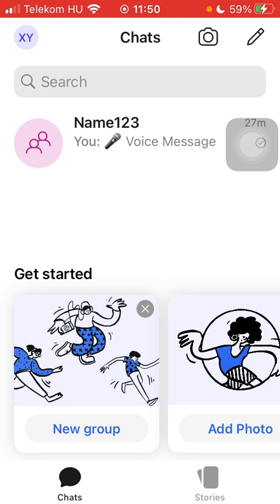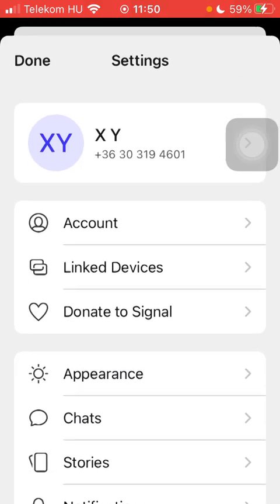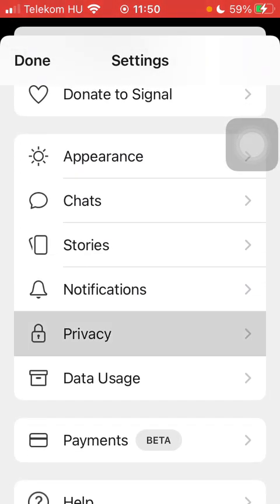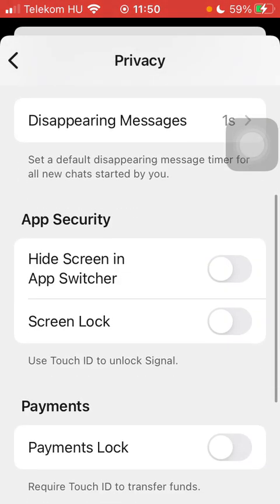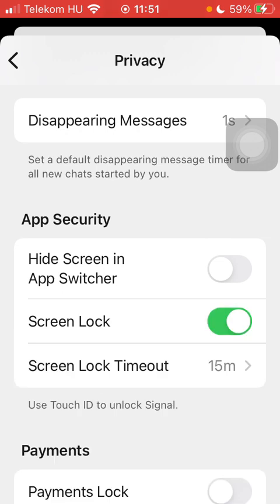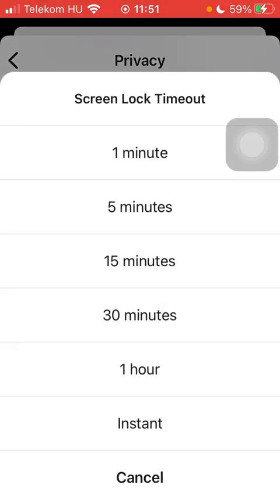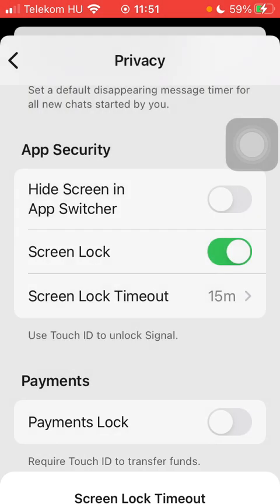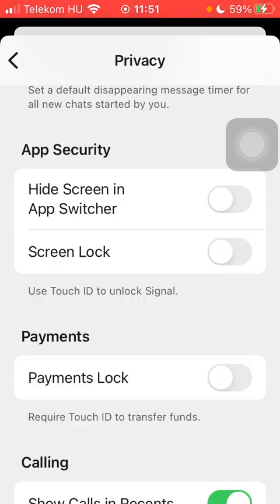How to enable screen lock in Signal?